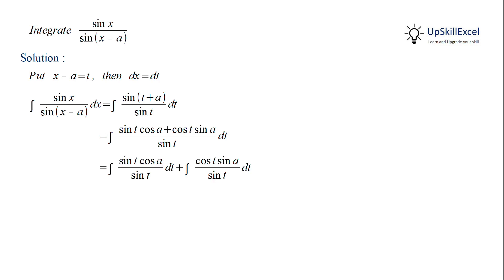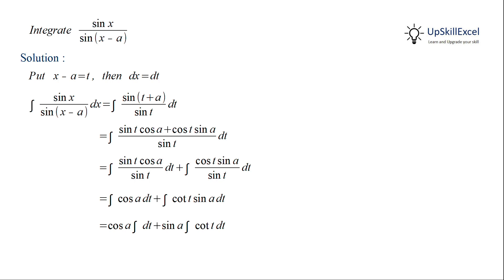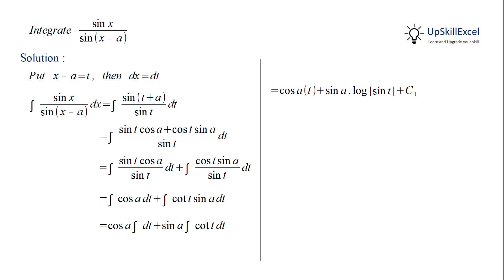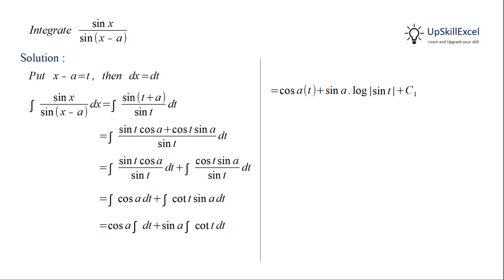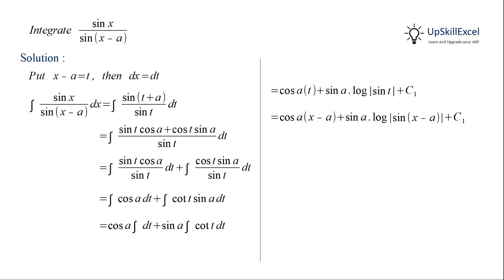Integrate sin x / sin ( x - a) dx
0:00 Integrate sin x / sin ( x - a) dx { sin x over sin ( x - a) dx}